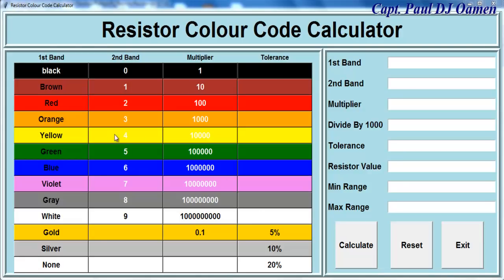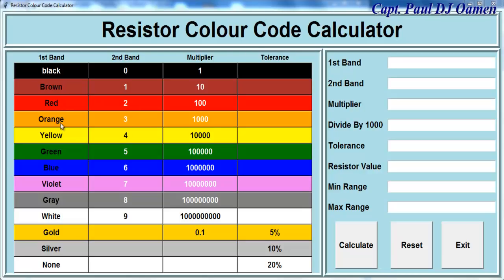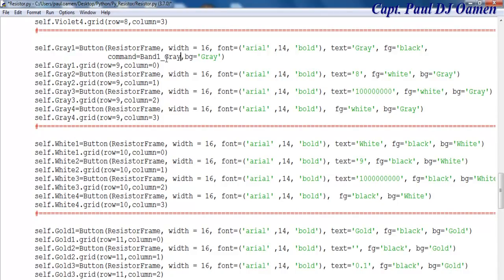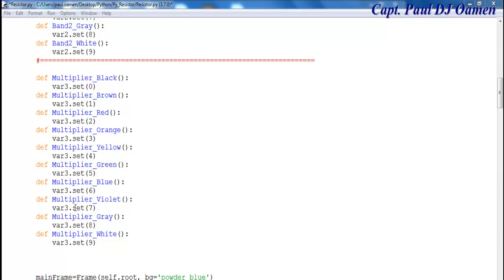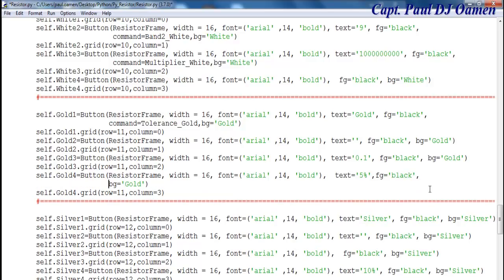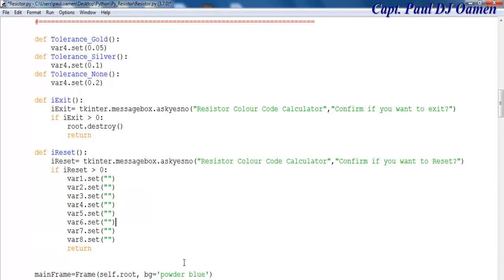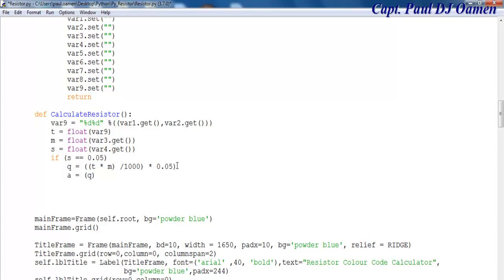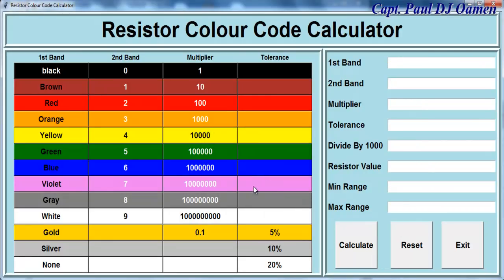How to Create a Resistor Colour Code Calculator in Python - Part 3 of 3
How to Create a Resistor Colour Code Calculator in Python, in this tutorial you will gain an in-depth understanding of how to create and call various functions, if statement, importing Tkinter messagebox, and creating widget in Python.

Channel Members can Download the Resistor Colour Code Calculator in Python and modify it for their own personal use: